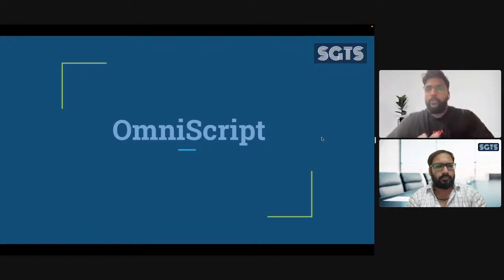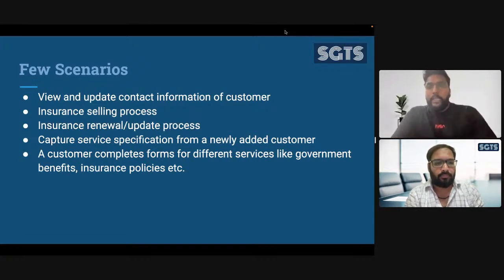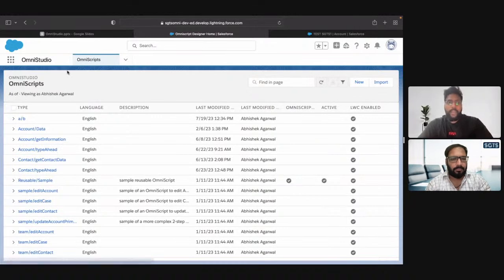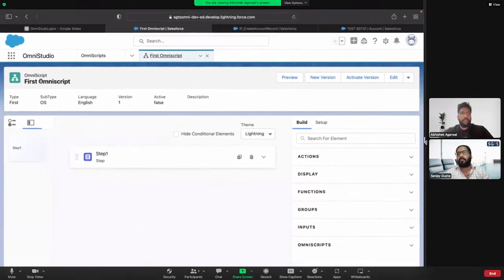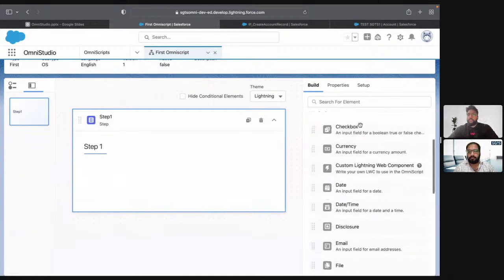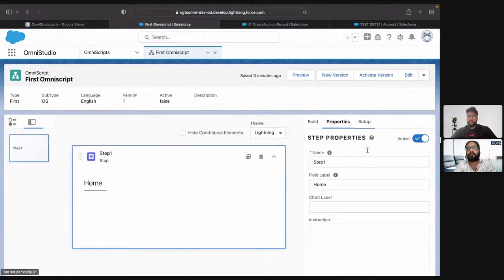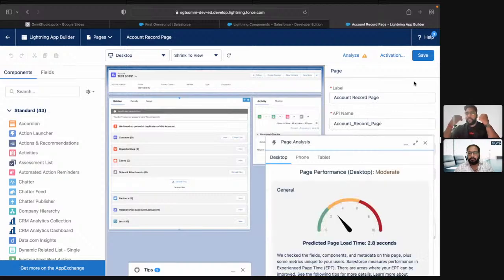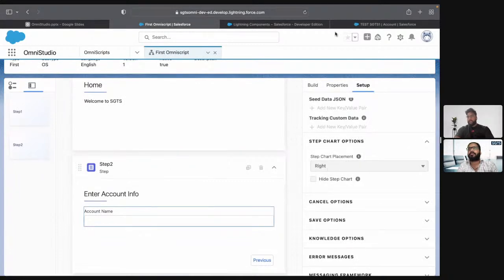Day 12 | Learn Salesforce OmniStudio with Sanjay Gupta & Abhishek Agarwal | Sanjay Gupta Tech School